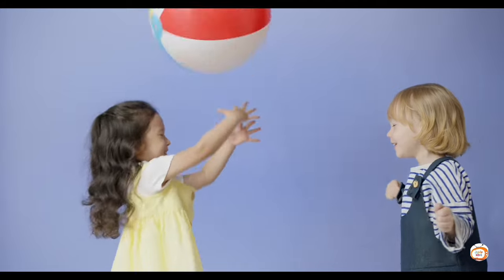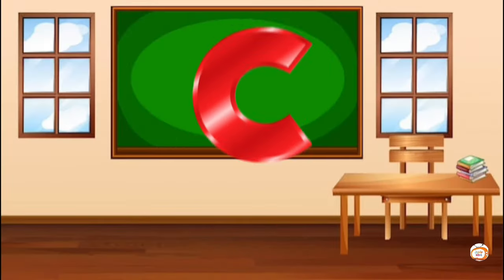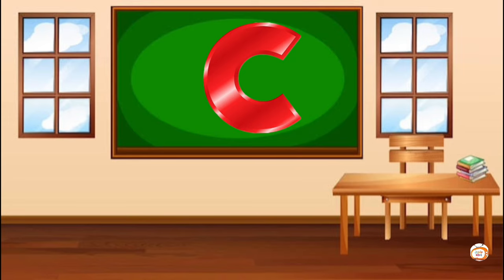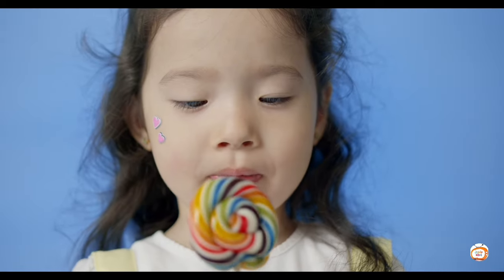Phonics Song ABC | Fun Alphabet Learning for Kids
Video Description
Welcome to our educational kids' channel! Presenting the Phonics Song ABC, a fun and interactive way for children to learn the alphabet and phonics. This engaging video pairs each letter with its phonetic sound and a delightful example, making it easy and enjoyable for young learners to grasp the basics of reading.

Join us in singing the Phonics Song ABC and watch your child master the alphabet with fun and ease! Perfect for preschoolers, kindergarteners, and early learners, this video is designed to make learning a joyful experience.